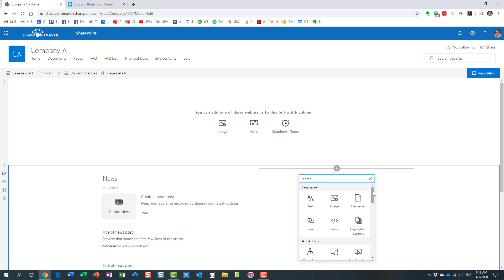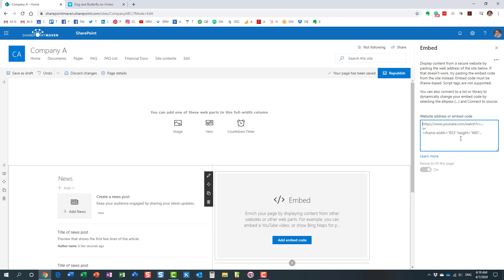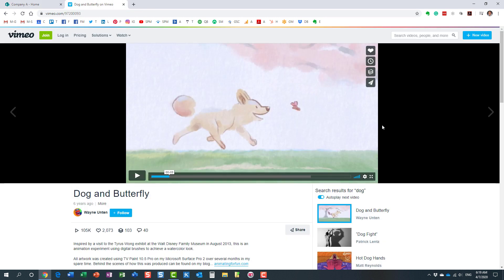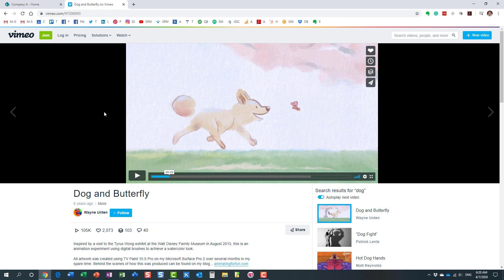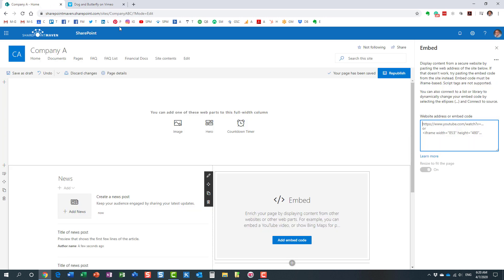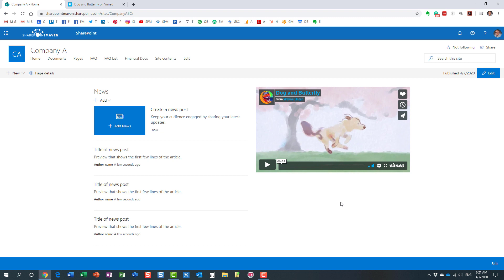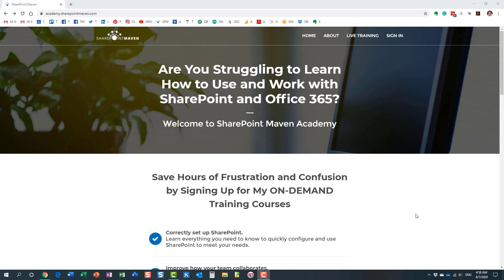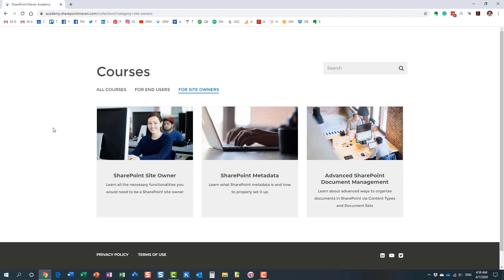How to embed content from other sites using Embed Content Web Part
In this video, I explain how you can embed content from other sites on a SharePoint Online page using the Embed Content Web Part.

Leave a comment for me below 👇